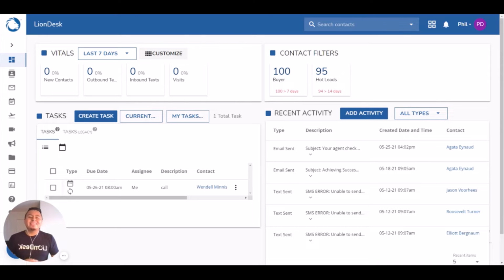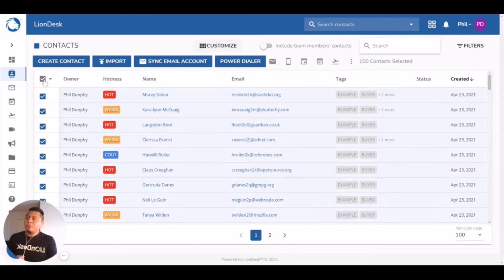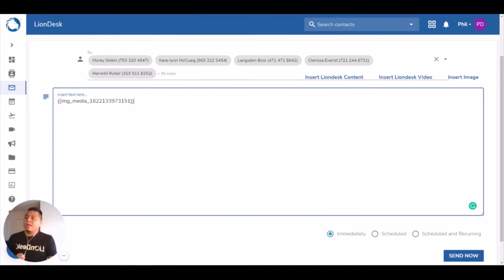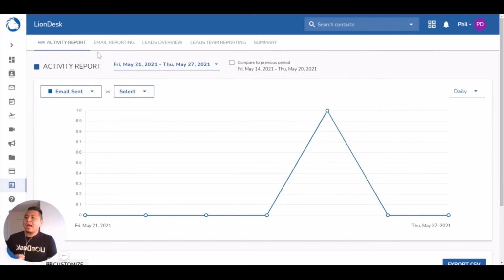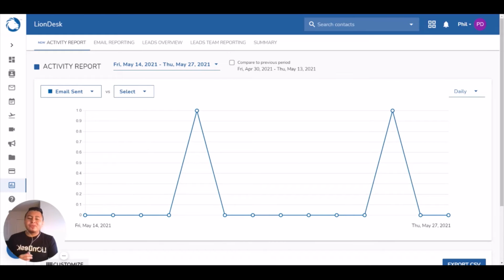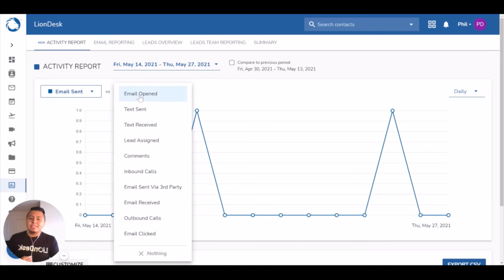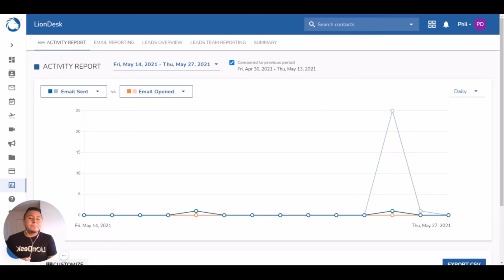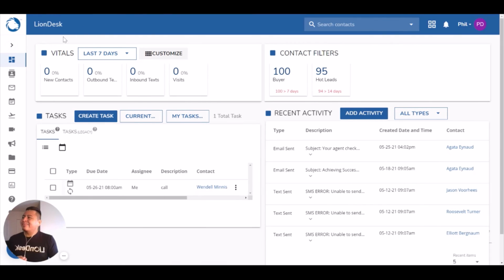Product Update Roundup May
The LionDesk team has been working hard to release these new awesome features that will help you generate, nurture, and close leads faster!

In this video, we will cover the following updates:

Include Images in Mass Text Messages:
Mass text messages are a great way to connect and communicate with your contacts. With this enhancement, you can include images in your mass text message. You can include images for new listings, holidays, and more!

View Metrics and Track Progress with Activity Reports:
Track your metrics (emails sent, text sent, calls made, and more) and measure your progress! You can compare your metrics over the past week, month, or year to get insight into your marketing efforts. This new feature is especially great for Admins and Team Leaders as they can view their team's account activity and measure production.